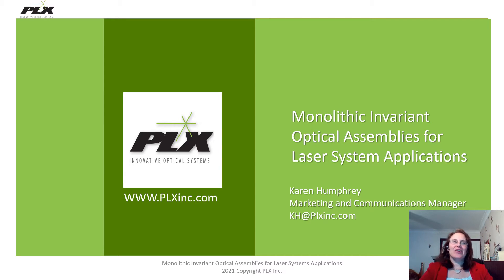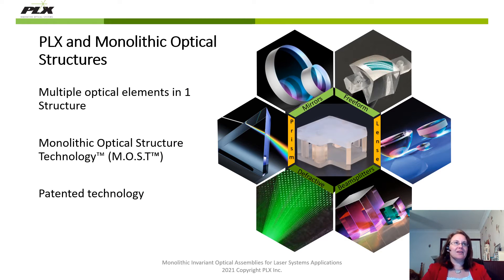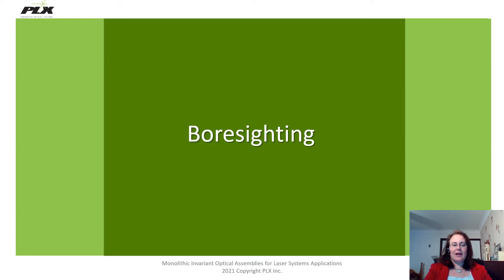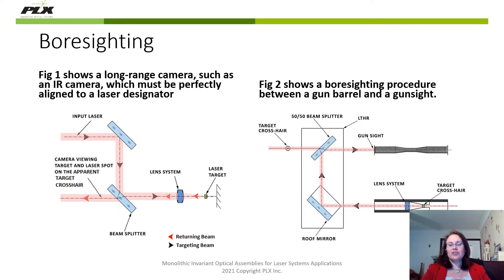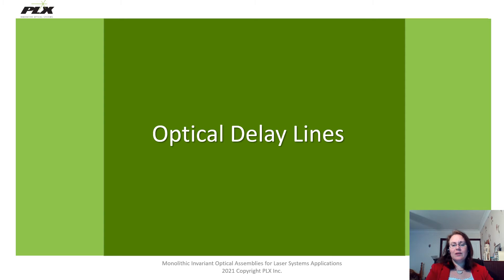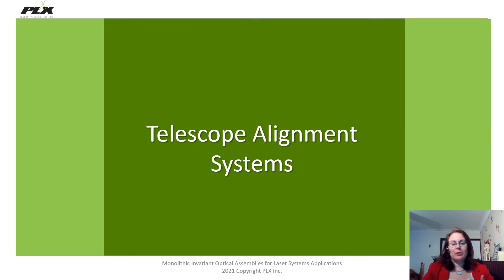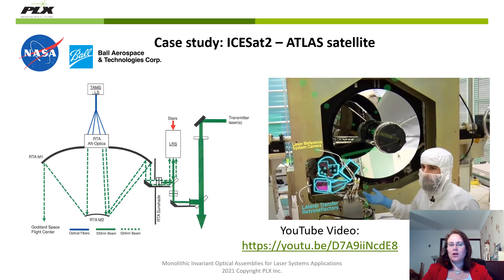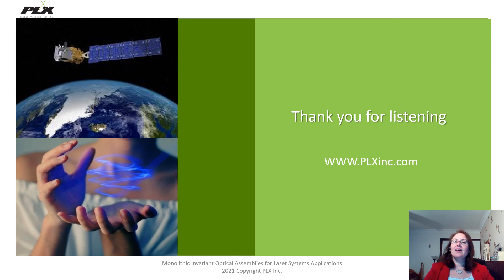Photonics West presentation 2021 on Monolithic Assemblies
Monolithic Invariant Optical Assemblies for Laser System Applications PLX
Presented by Karen Humphrey Marketing and Communications Manager